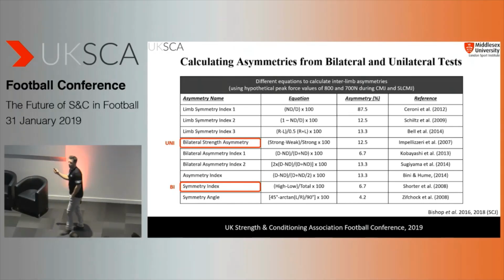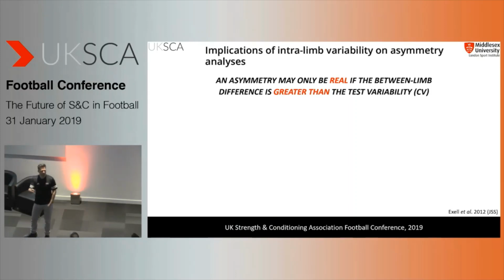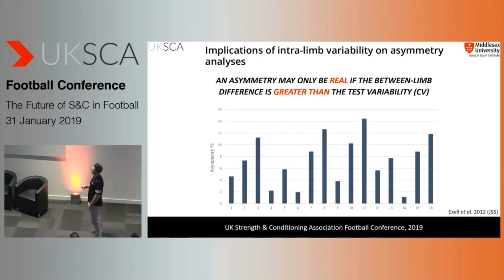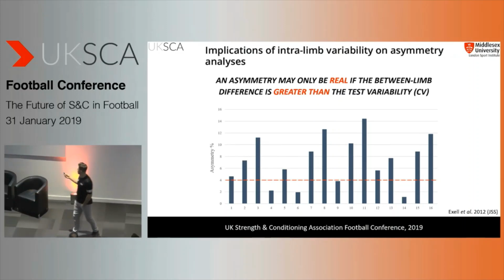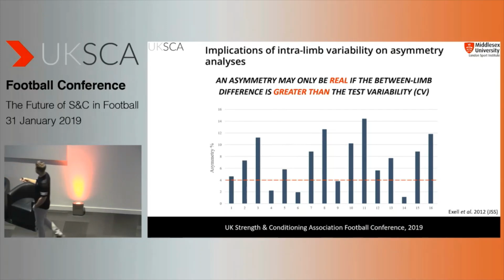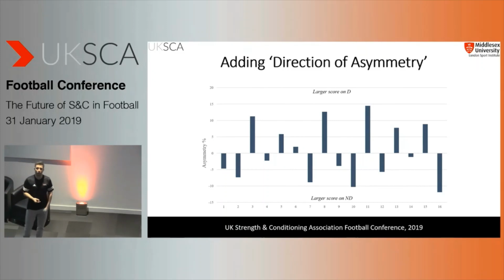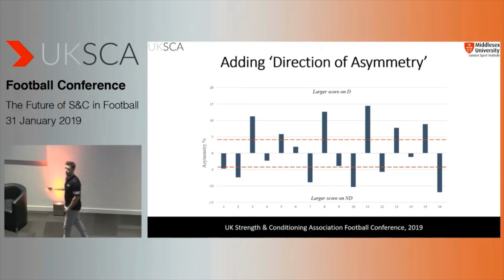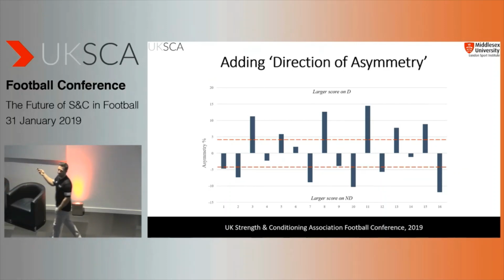Inter limb asymmetries: calculations, associations with performance & training to reduce imbalances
UKSCA Chairman Chris Bishop delivered a fantastic presentation at the 2019 UKSCA football conference around asymmetries. Chris is an expert in this area and in this presentation he details the work he has done in this area from a research point of view but also how that research is applicable those in practice.